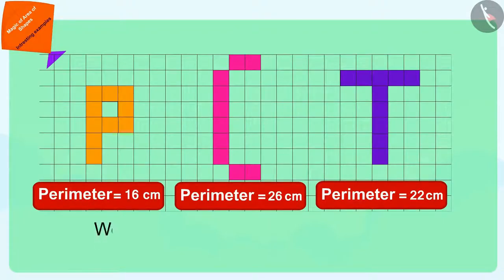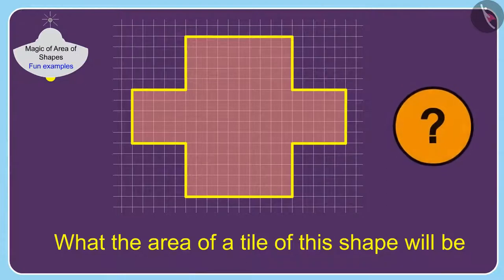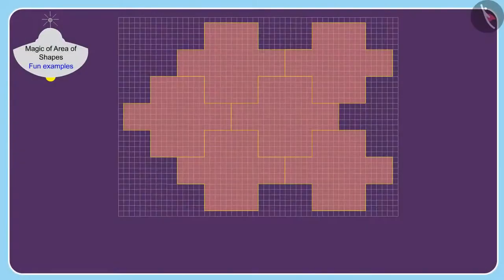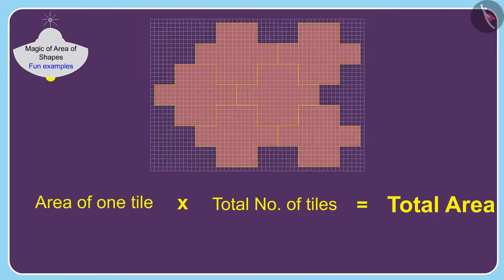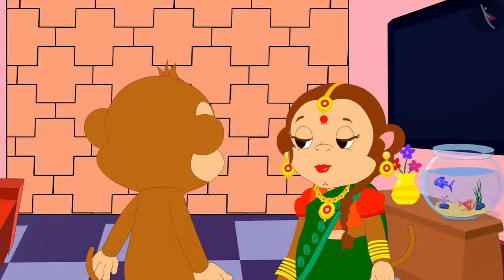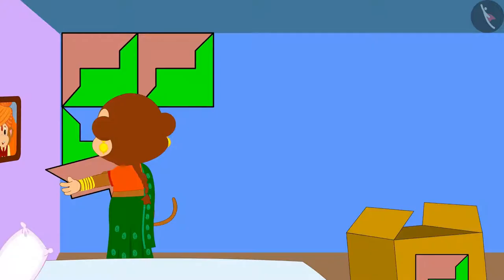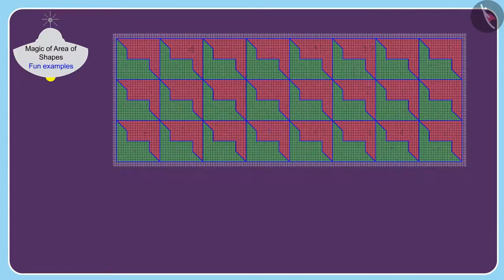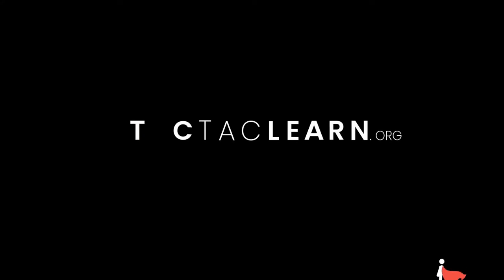Class 5 Maths Chapter 11 - "Area and its boundary" (Part 3) cbse ncert english medium